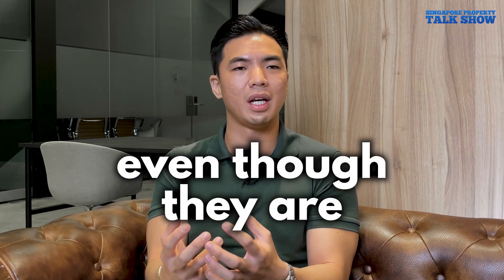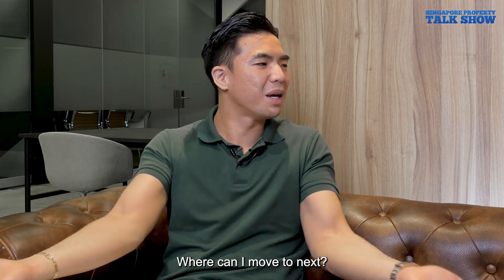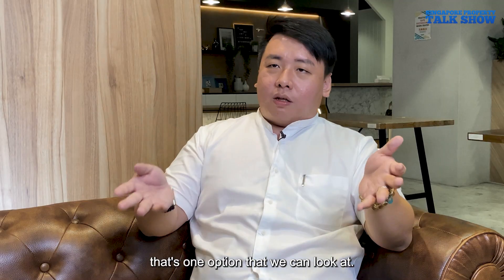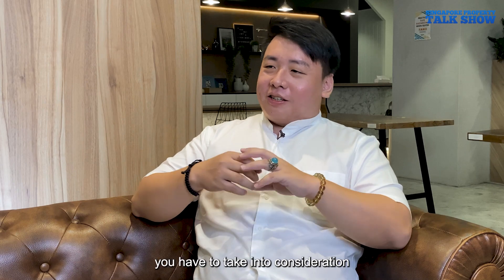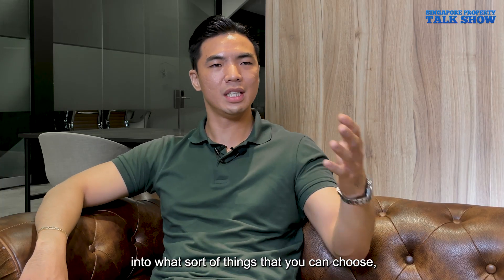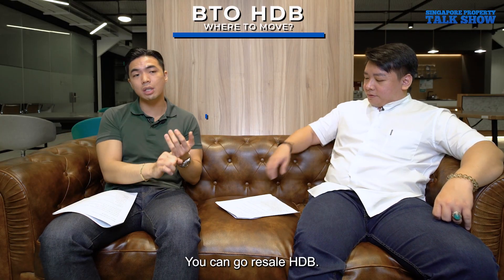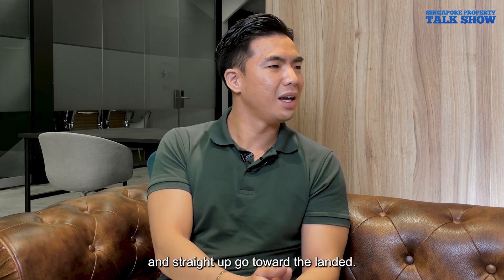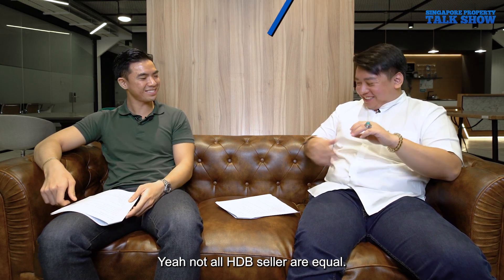Controversial Decisions: After You Cash in on Your HDB Flat! | Singapore Property Talk Show Ep 4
KC - Home Quarters 👉🏻

Controversial Decisions: What to Do After You Cash in on Your HDB Flat!
Greetings, and thank you for joining us for Episode 4 of our Singapore Property Talk Show! In this instalment, our panel of experts will explore the various choices available to individuals who have met the Minimum Occupation Period (MOP) for their HDB flat and are contemplating their next move. Discover the advantages and disadvantages associated with different types of properties, dive into financial considerations, and gain valuable guidance on how to effectively assess these factors in order to make well-informed decisions. Whether you're an experienced seller or a first-time buyer, this episode is brimming with essential insights designed to assist you in comprehending and planning your next steps in the HDB property market.

Hope you will find value in the information that we have shared and if you'll like to see more content like this do visit and like our page below!

Like our page for more detail:
Home Quarters

Do contact Home Quarters and let us properly expose your unit for sale using our customized marketing strategies just for you!
us at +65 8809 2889/ Whatsapp KC

singaporeproperty talkshow HDB BTO MOP HDB #PropertyMarketInsights